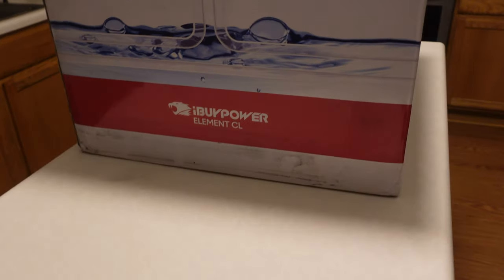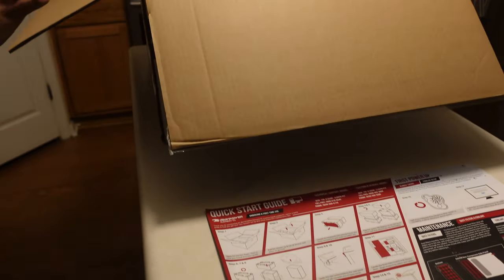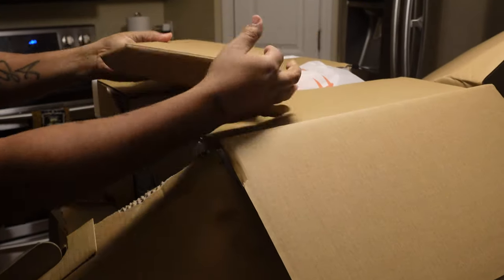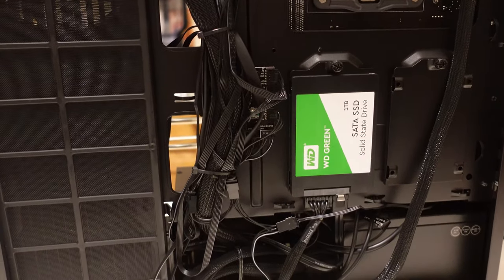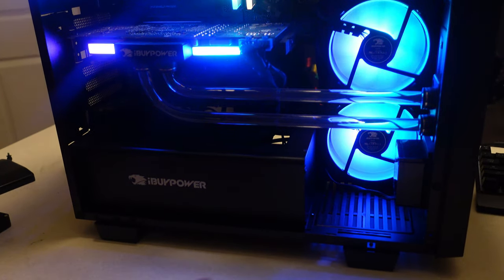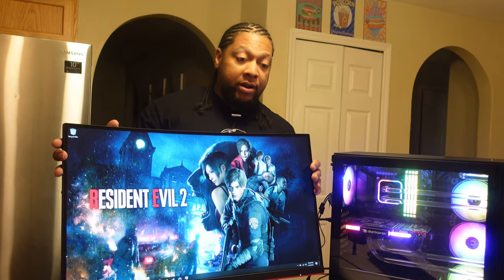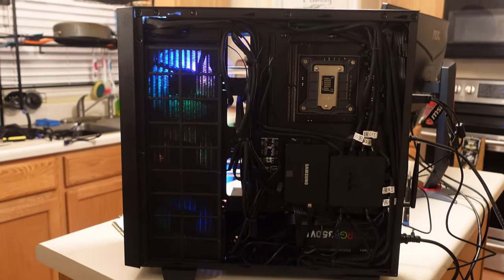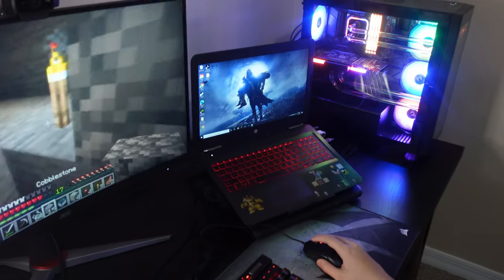iBUYPOWER Element CL996 Un-boxing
Over the last few years I've done so many different type of builds for myself and others, I figured it would be nice to start the new year off with this unique all water build that I could modify and use to get the hang of how a water system does work.